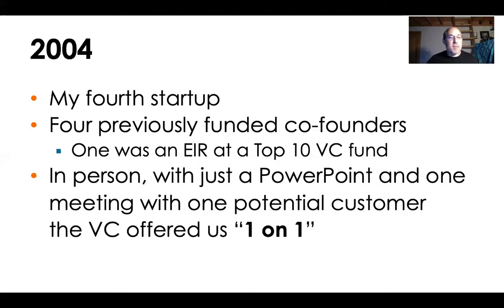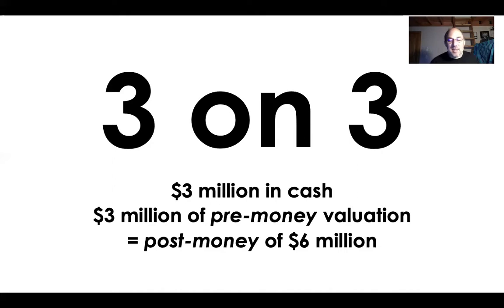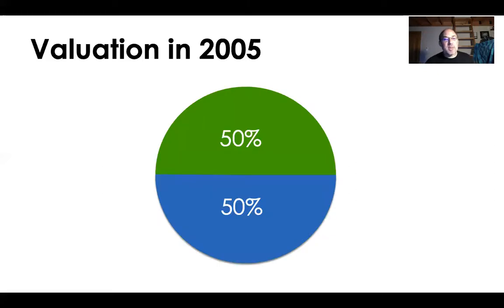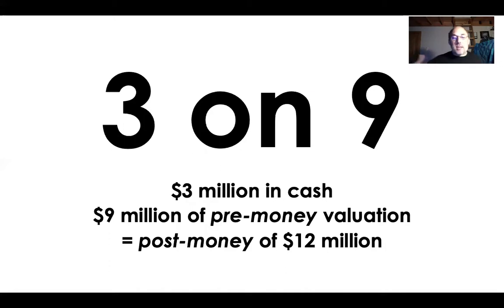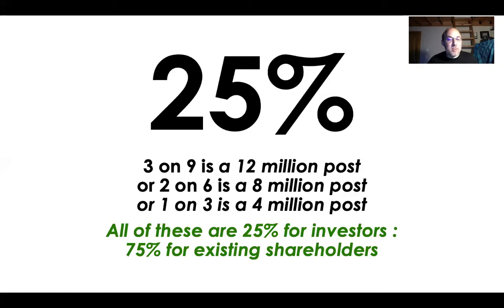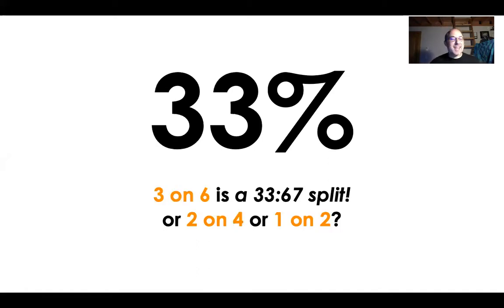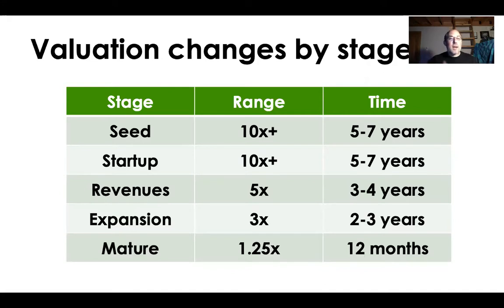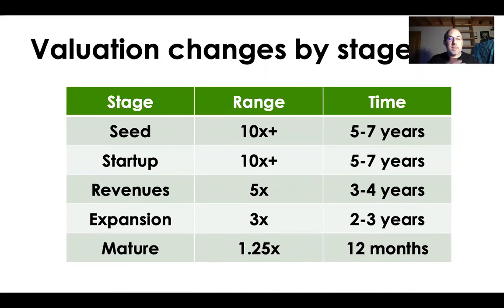Startup Valuation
You like the startup, the team, they passed due diligence, etc. and now it's time to invest.  What are the terms, preferences, and how do you know the value of the company?

Part 5 of 6 steps looks at the dark art of valuing a startup, a.k.a. computing a startup valuation.

theAngelAccelerator.com.